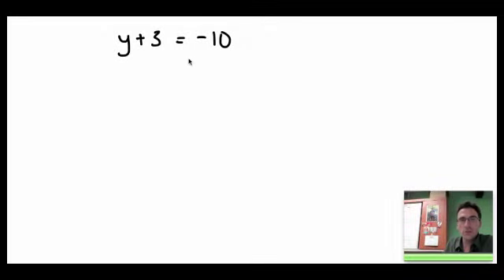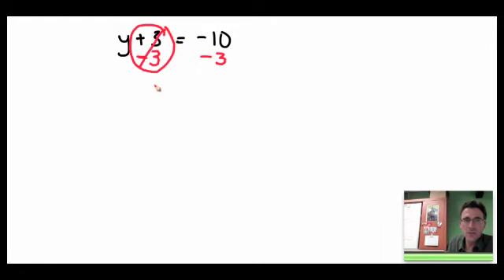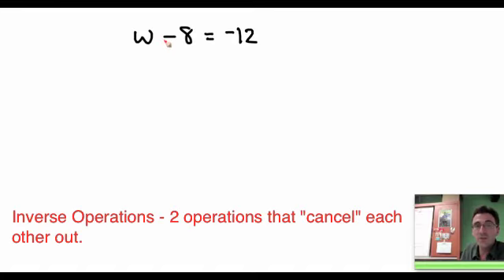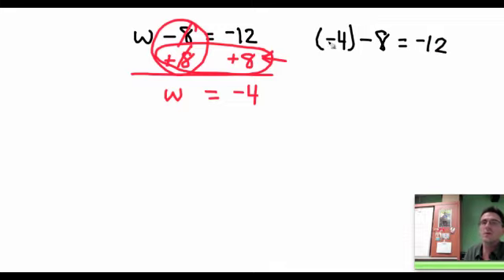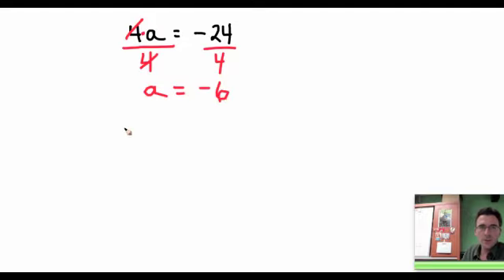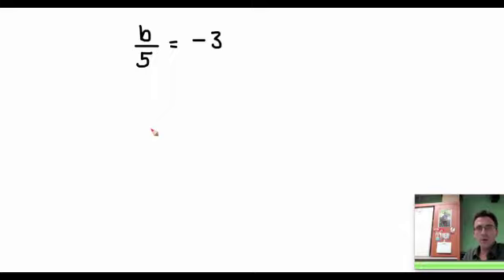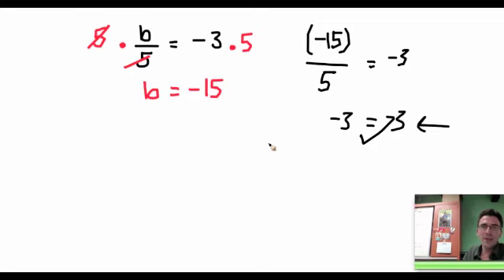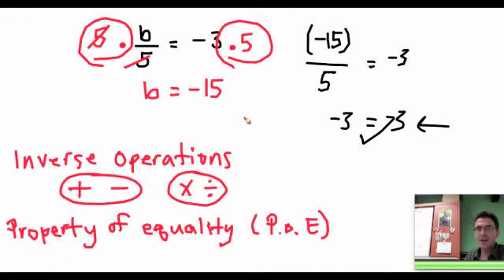Solving One-Step Equations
How to use "Inverse Operations" and the "Property of Equality" to solve one-step equations.